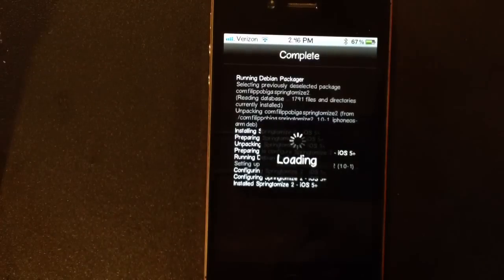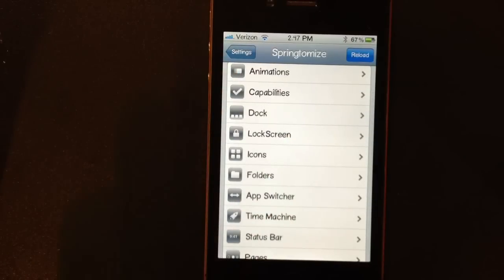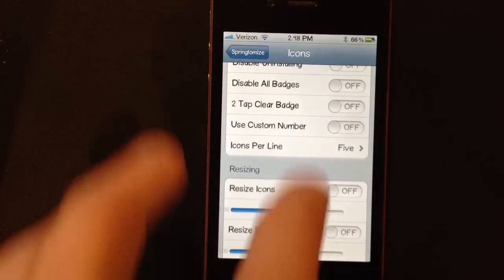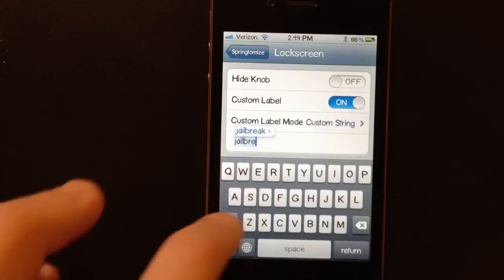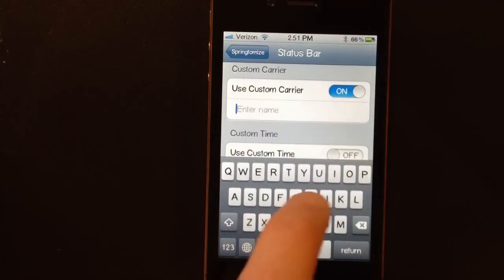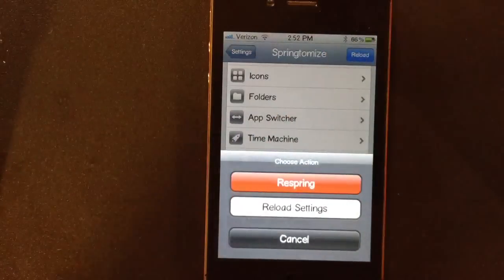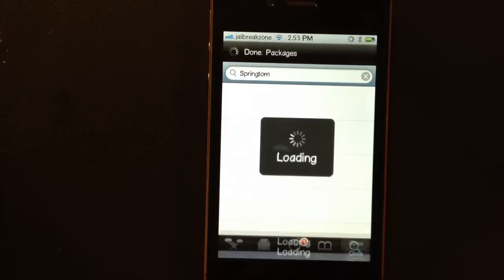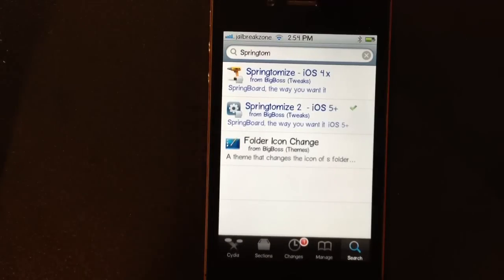Cydia Tweak: Springtomize 2 iOS 5+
Awesome tweak for iOS 5